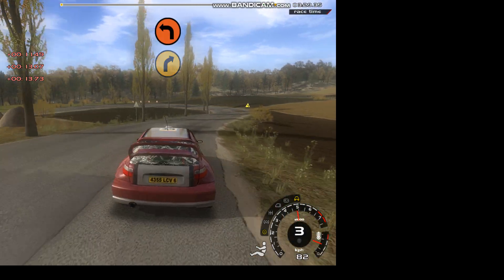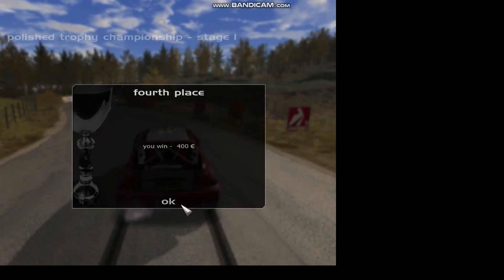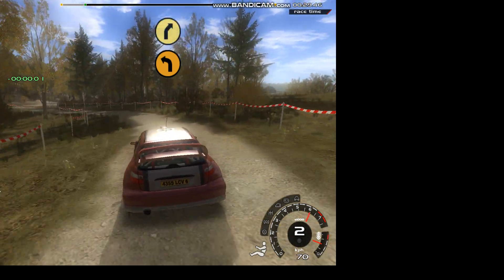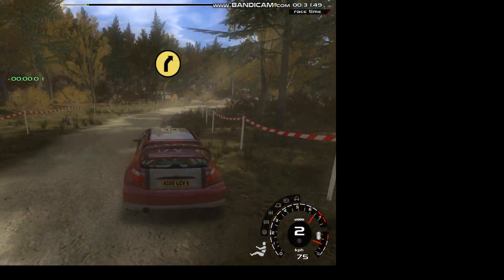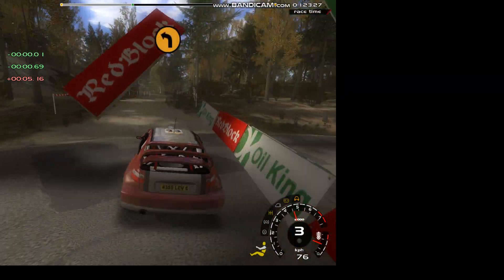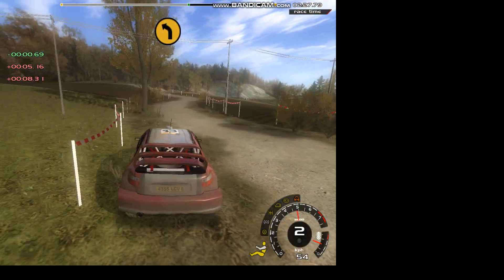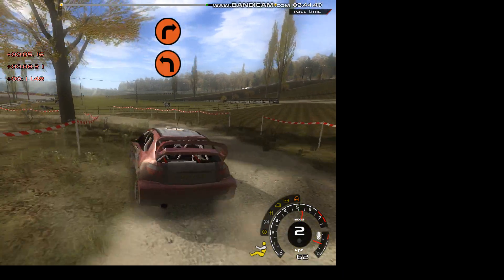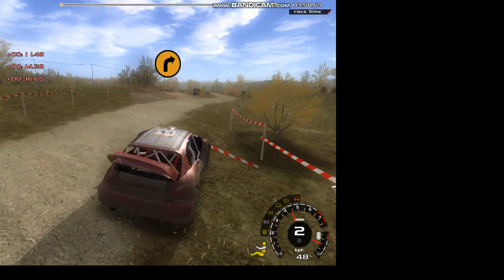Xpand Rally Part 5